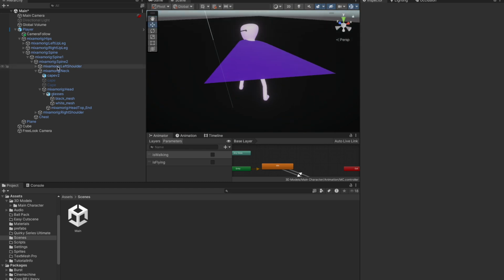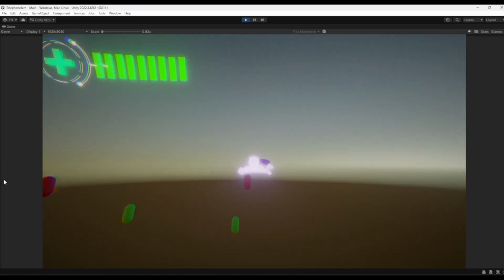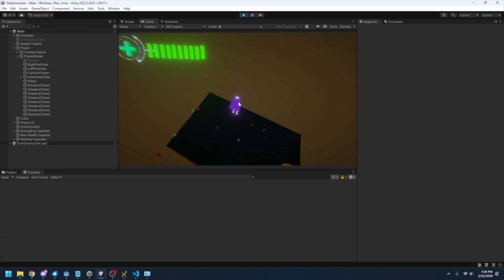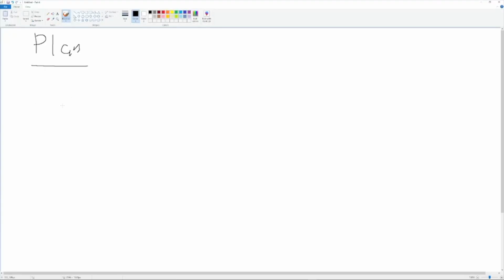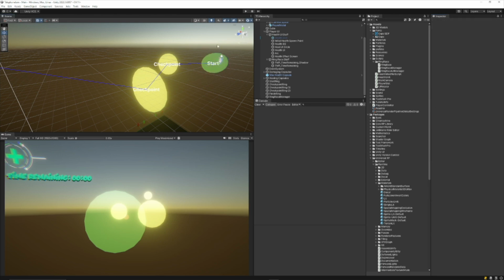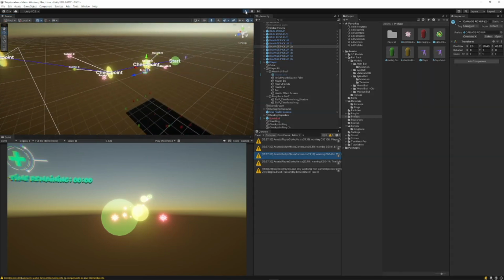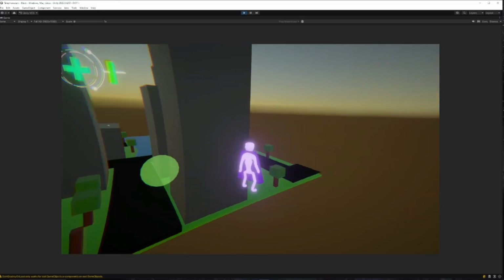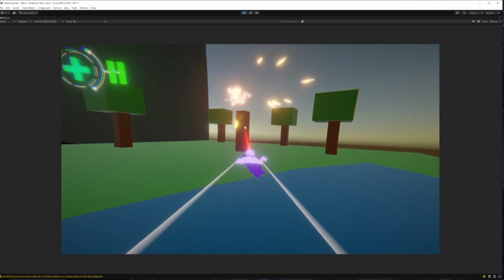8 Researchers make a Game without Communicating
8 games AI researchers make a game without communicating.
Dev 1 - Dave (Host): 0:00
Dev 2 - Faiaz: 1:12
Dev 3 - Marcus: 3:24
Dev 4 - Cohen: 5:01
Dev 5 - Selena: 11:52
Dev 6 - Chester: 16:27
Dev 7 - Corey: 18:20 (No Voiceover)
Dev 8 - Johor: 18:46 (No Voiceover)
Dave (Host) Clean up and polish: 19:02